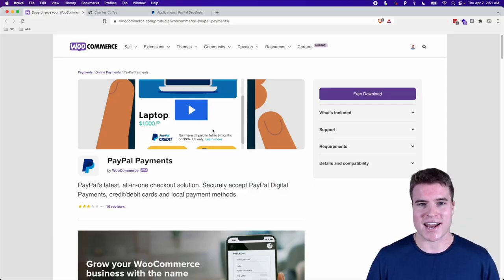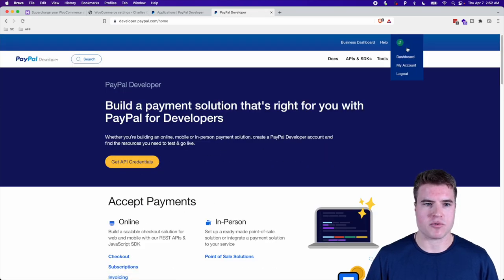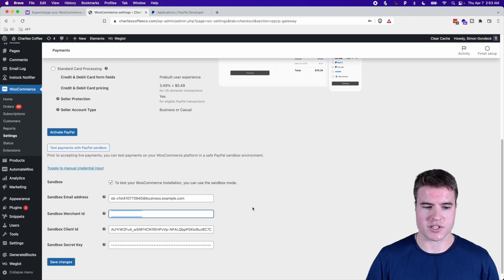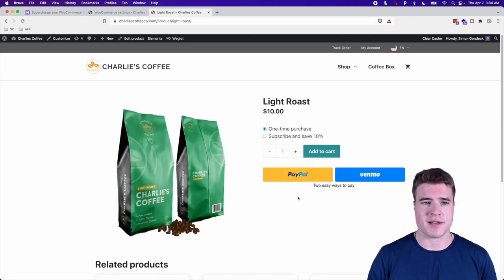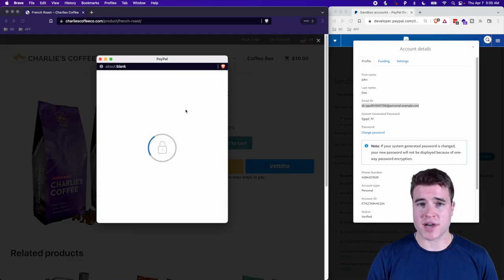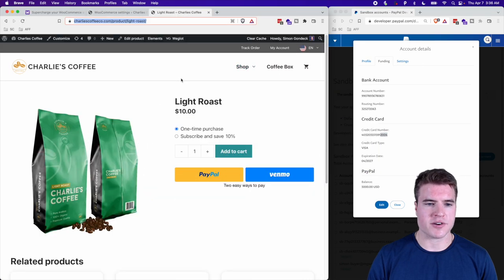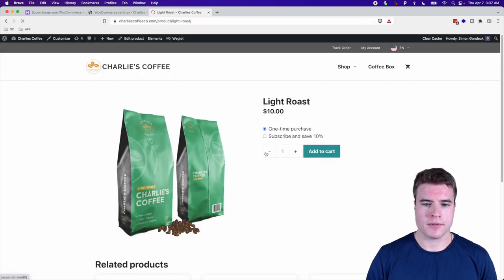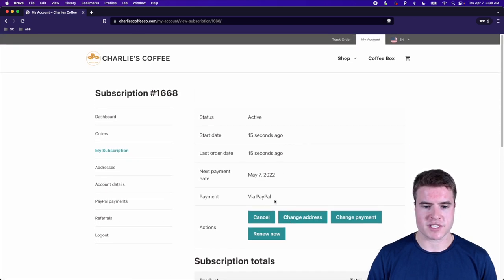Create a PayPal Sandbox Account on WooCommerce (PayPal Payments)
Learn how to set up sandbox mode with PayPal Payments on WooCommerce.

-- DESK SETUP --
Standing Desk